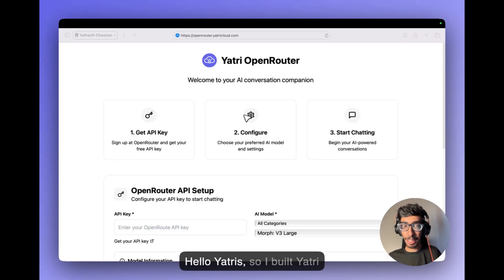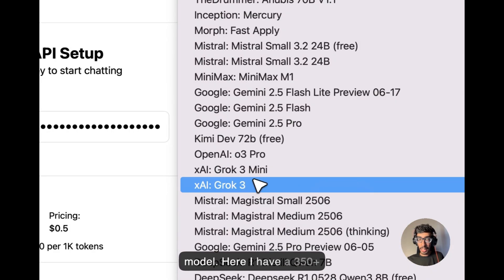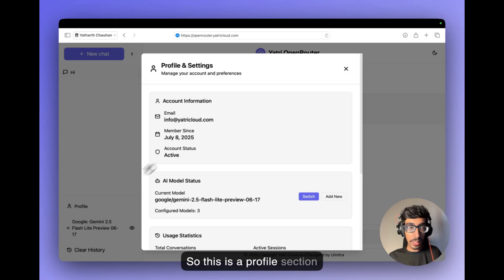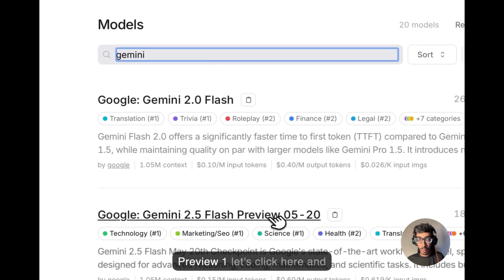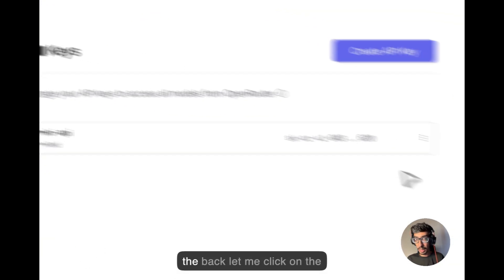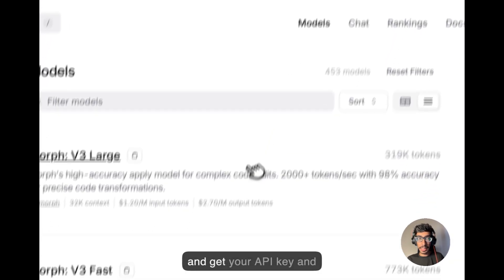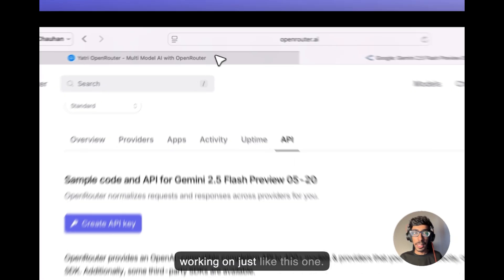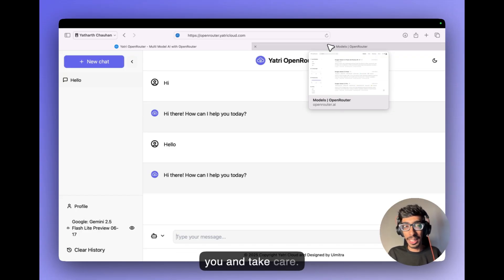FREE API to Access 350+ AI Models | OpenAI, Gemini, Meta, Grok, Mistral API | Yatri OpenRouter 🔥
FREE API Access to 350+ AI Models
Use OpenAI, Gemini, Meta, Mistral, Grok and more — all in one place, absolutely free.

↳ 1⇢ What’s Inside This Video?
☑ 350+ AI Models – all available in a single API
☑ Free Access – No credit card or payment required
☑ Supports OpenAI, Gemini, Meta, Mistral, Grok, LLaMA and others
☑ One unified API key for all models
☑ Build AI apps, chatbots, tools, and projects easily
☑ Full setup and usage demo shown step-by-step
☑ Best API hub for AI projects, learning, and hackathons
☑ No limits on most basic models (explained clearly in video)

→ How It Helps You
• Save money on expensive APIs
• Use GPT-4, Gemini Pro, Meta AI, and more freely
• One platform for open-source and closed AI models
• Works with Python, Node.js, Postman, cURL, and more

→ Developers
→ Students
→ AI Enthusiasts
→ Cloud Engineers
→ Freelancers
→ Startup Founders
→ Hackathon Participants